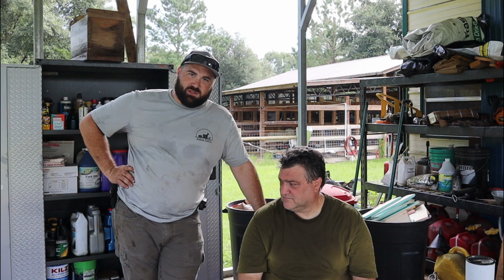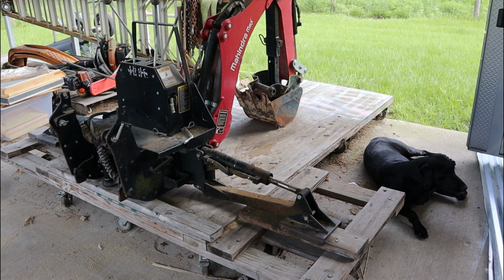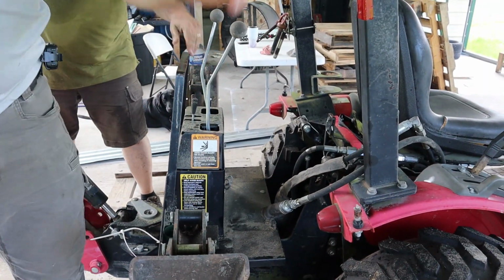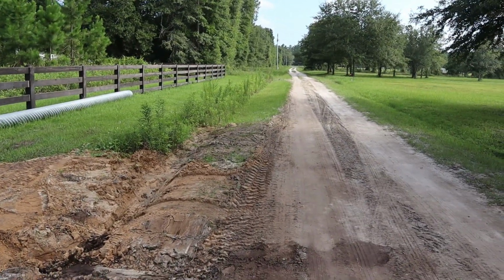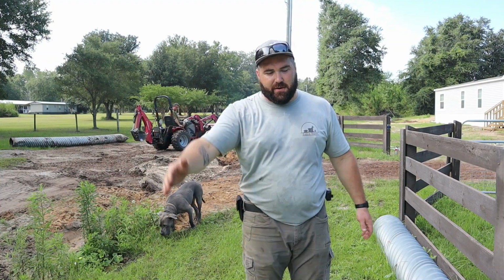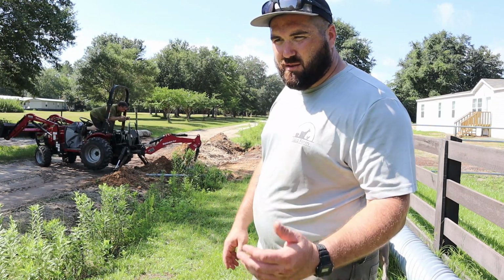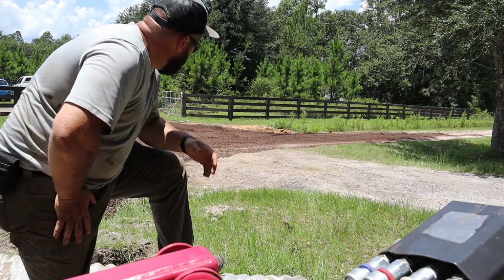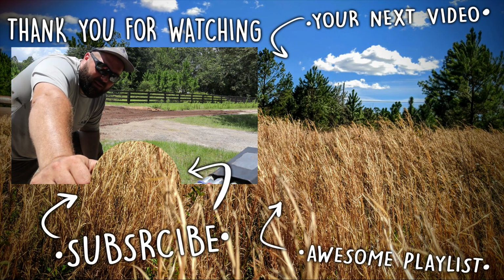I MADE PAPA DO ALL THE WORK • Replacing our Culvert Pipe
So when Hurricane Elsa left Florida she left LaLa Farm and The Back One a little gift. She left us no way to leave our property when she completely wrecked our culvert pipe.

If you enjoyed The LaLa Farms Hurricane Party

Our channel follows the day to day activities happening around LaLa Farm.  LaLa Farm is a small, family owned farm located just south of the Florida – Georgia line in Glen Saint Mary, FL (Northeast Florida).  We focus on producing small scale marketable farm products, while moving toward food self-sufficiency for our own family.  We breed Registered Kiko, Boer, and Nubian goats for market and meat.  We raise our own poultry for meat and eggs. We grow seasonal fruits and vegetables and maintain a colony of bees for honey and pollination of our plants.  The goal of our YouTube channel is to educate and share with our customers, followers, and anyone else interested in the homesteading or small farm lifestyle - our approach to managing the little slice of paradise we call LaLa Farm. Our channel, just like the farm, is truly a family endeavor.  On any given week, you may see videos from a number of family members depending on the video topic.  Each of our family members has unique interests and skills that they bring to our farm.